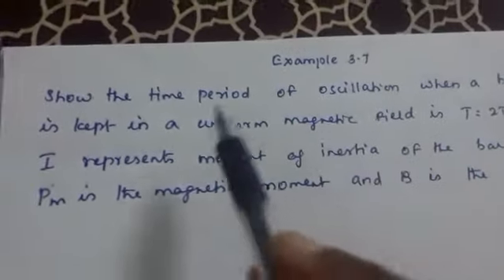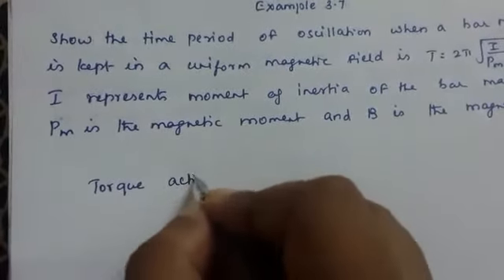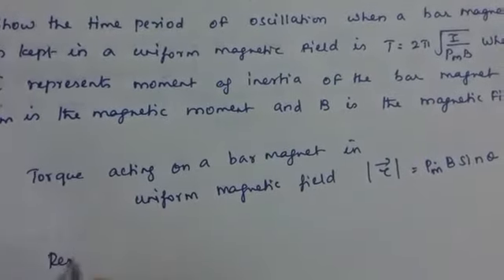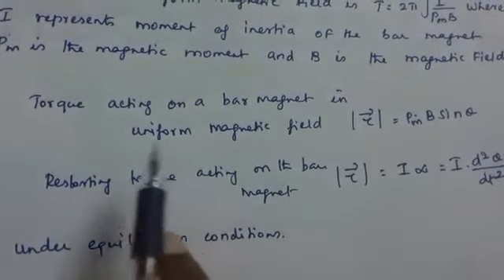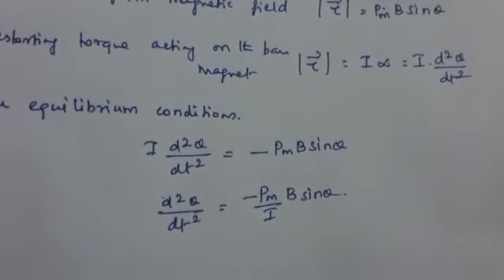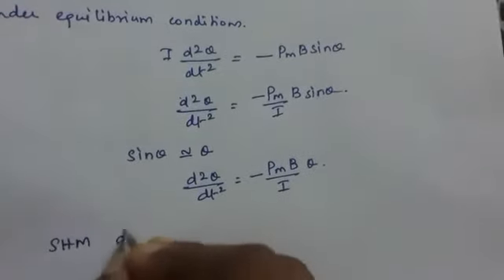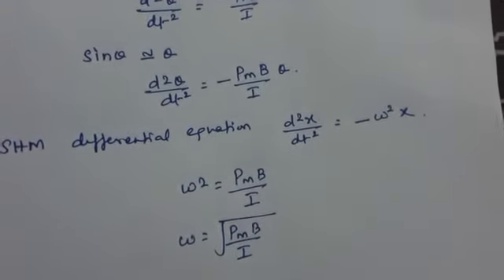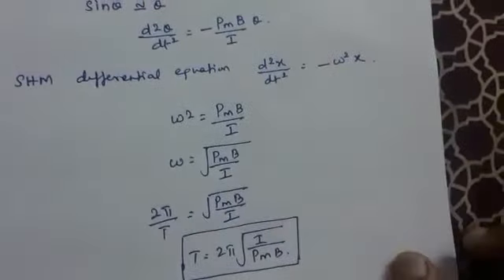STANDARD XII - MAGNETISM AND MAGNETIC EFFECTS OF ELECTRIC CURRENT -ADDITIONAL PROBLEM 1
Derive  the time period of oscillation when a bar magnet is kept in a uniform magnetic
field